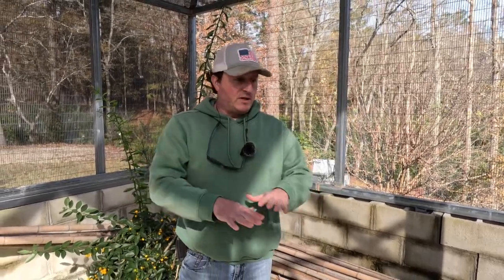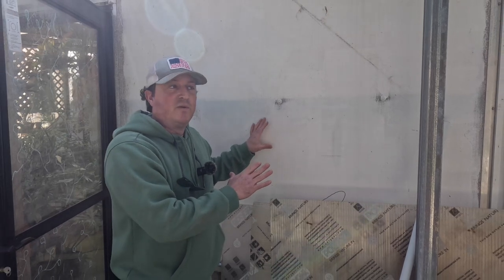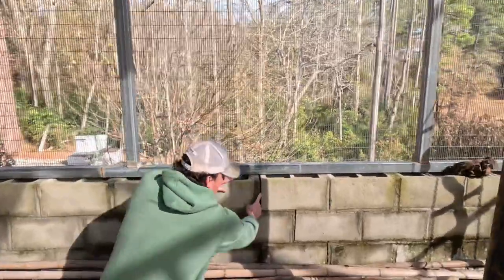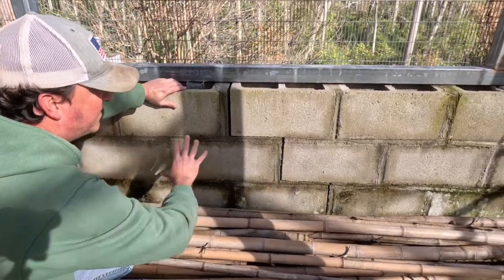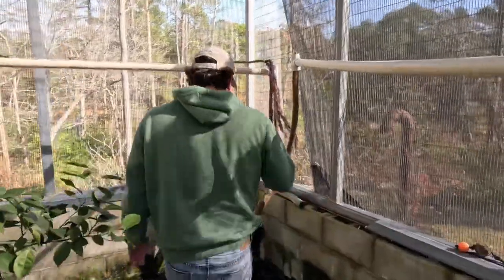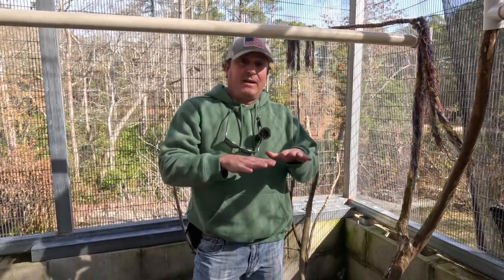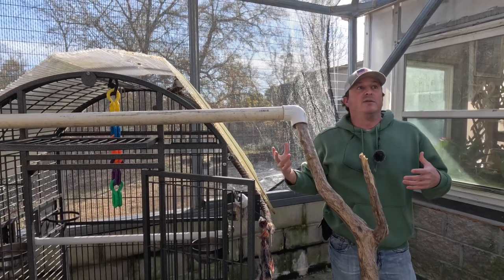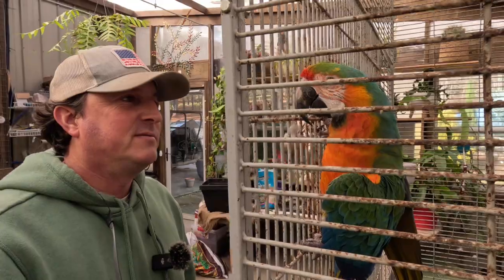Building an Aviary: Expert Advice and Mistakes to Avoid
I love my home aviary, but there are definitely a few things I wish I'd done differently.  In this video, I'm sharing with you the mistakes I made when I was building my bird aviary, along with a few things that I would highly recommend. If you're thinking about building an aviary yourself, this is a great resource to help you build the perfect aviary for your birds!

(If you like heavy equipment, this is the channel for you.)

I'll show you my birdcage setup and I do with the birds when outside temps begin to drop during cooler weather. Having an aviary at home has been so enjoyable.  I love the safe outdoor freedom that it gives my macaw birds!  But there are definitely a thing or two that I could've - and should've - done differently, in order to save time and trouble down the road.  Learn from my mistakes and save yourself the hassle - and the money.

🛒 PRODUCTS FEATURED IN THIS DIY AVIARY VIDEO:
☑️ Heavy gauge aviary wire came from WA Davidson, based out of Jacksonville, FL -
☑️ DJI microphone system
☑️ GoPro 9 used to film the video

CHAPTERS
00:00 - How the aviary was built
01:24 - Foundation settling issues
02:34 - Allow for plant growth
03:19 - Concrete considerations
04:13 - Protect your birds from the elements

📍VISIT OUR PLANT NURSERY & GARDEN CENTER:
Grass Roots Yard Supply
111 Holly Meadows Drive
Graniteville, SC 29829